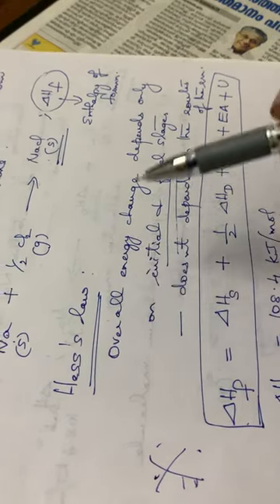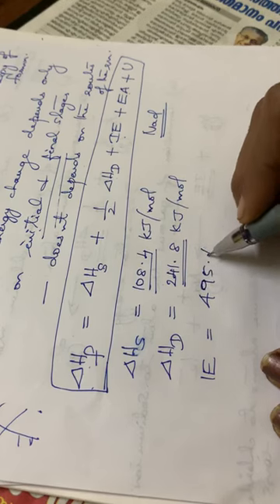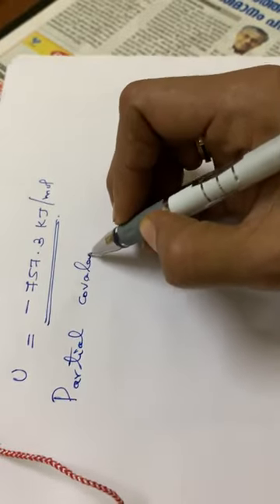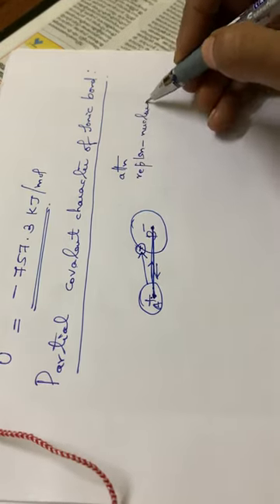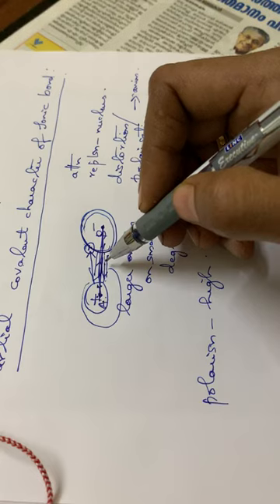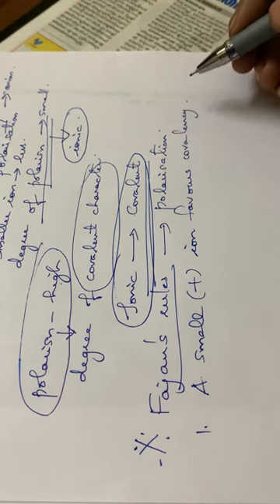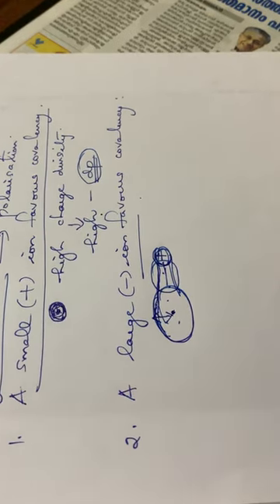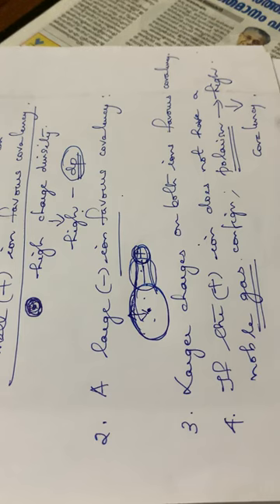S3 Inorganic Chemistry part 3B